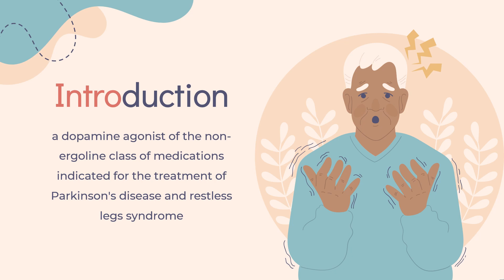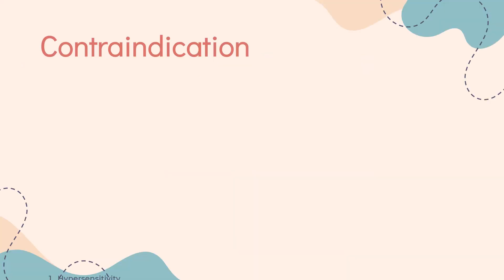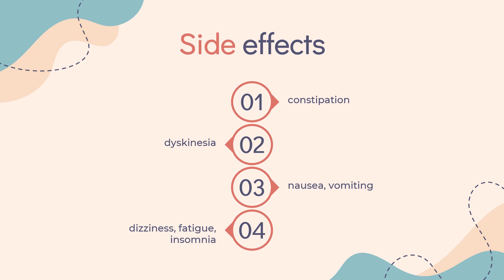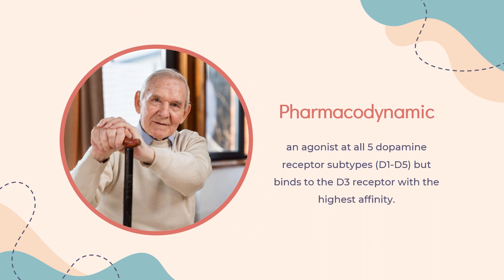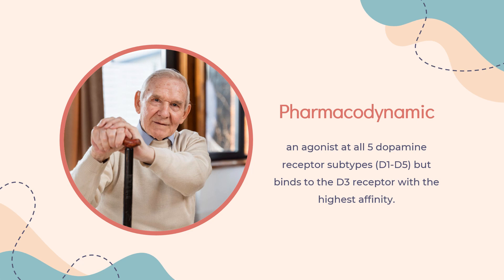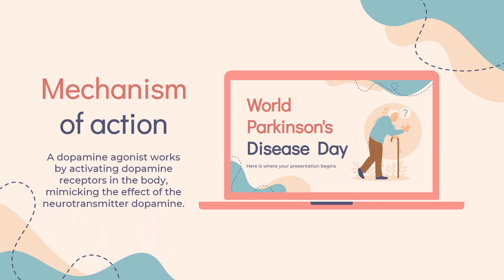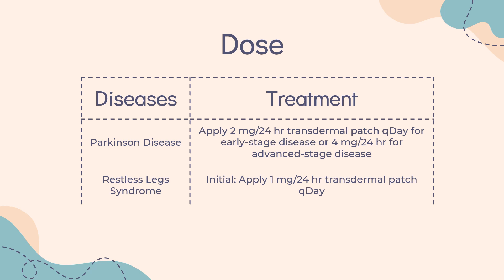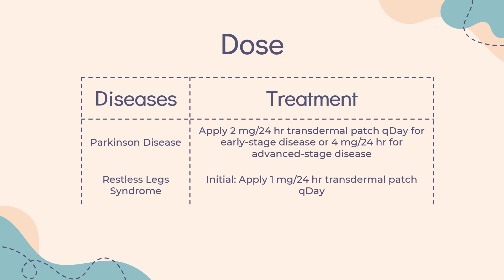rotigotine | Uses, Dosage, Side Effects & Mechanism | Neupro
Rotigotine is a non-selective dopamine agonist used for the treatment of Parkinson's Disease and Restless Leg Syndrome.

In this video, let’s find found:
What is rotigotine?
What is rotigotine used for?
Contraindication
What are the side effects of taking rotigotine?
How does rotigotine work?
How to use rotigotine?

📚 Sources / References
•  Medication information (uses, pharmacodynamics, mechanism of action, half-life):